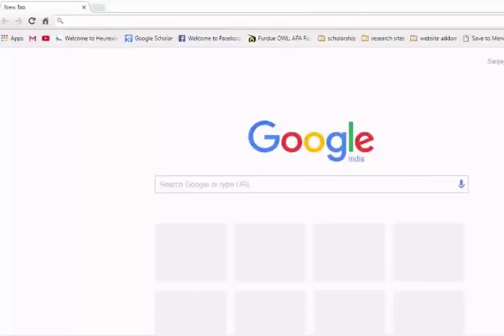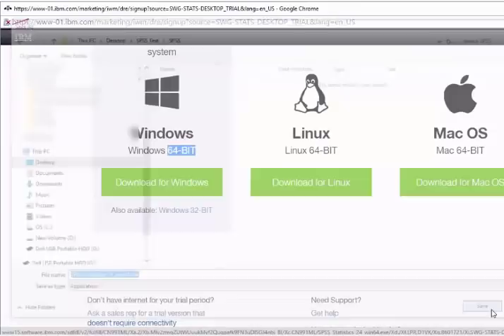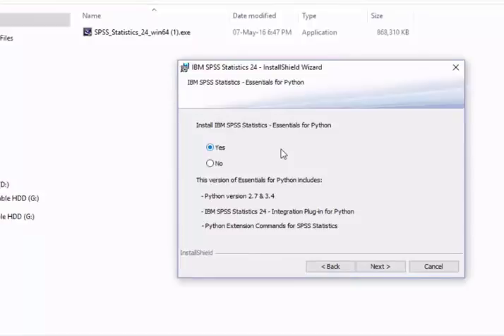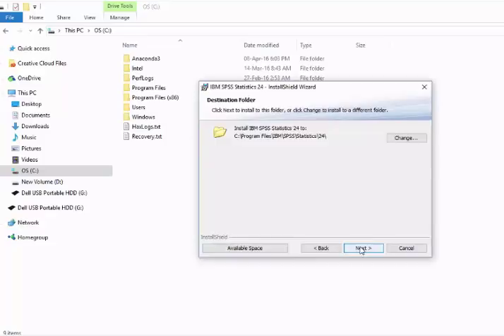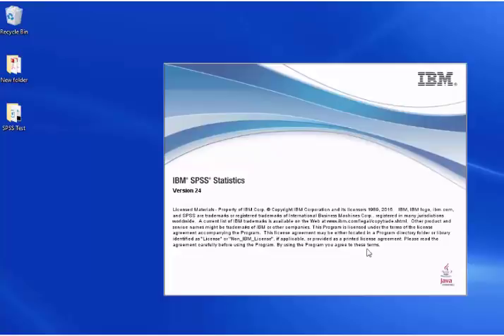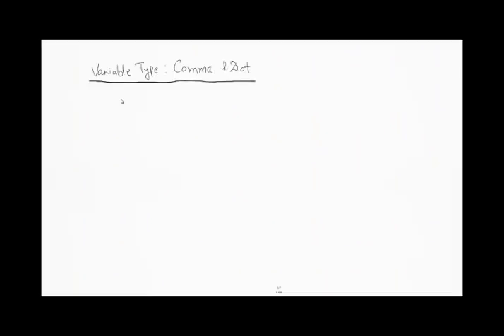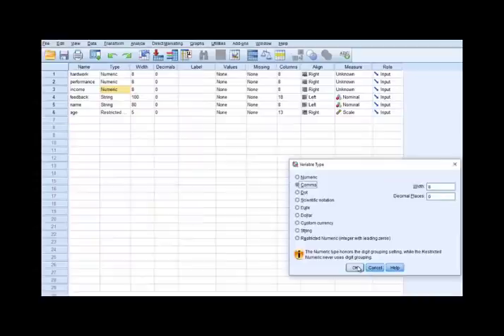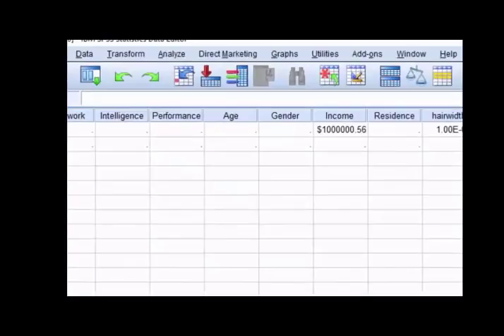spss brief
this video to describe the SPSS basic brief